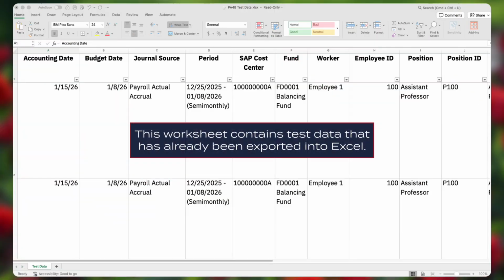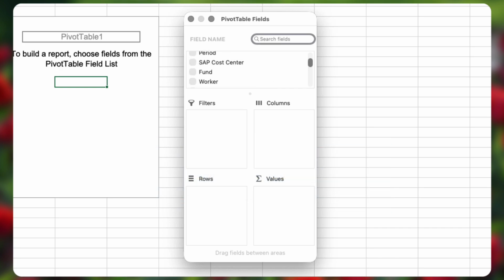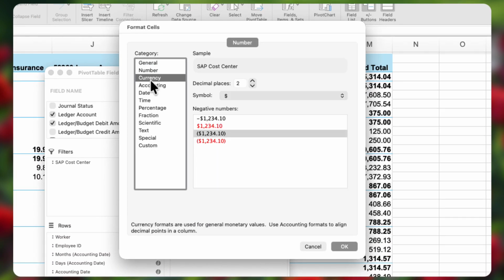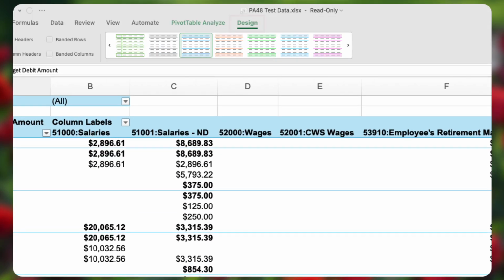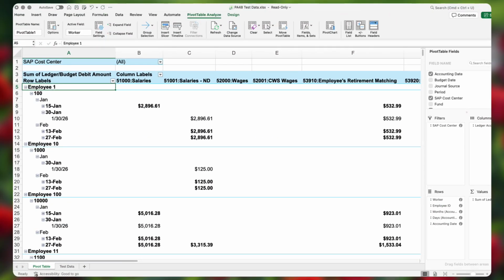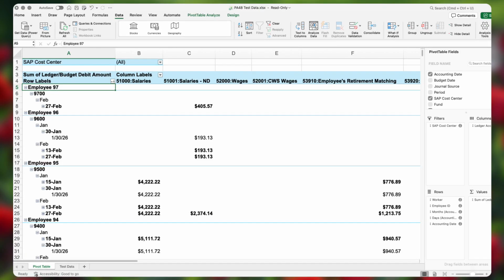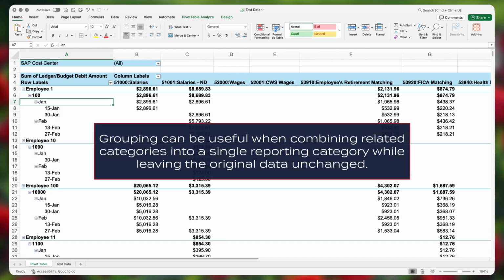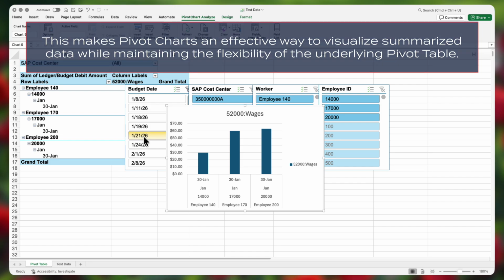Excel Pivot Tables for Workday Reporting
This guide walks you through how to create, customize, and analyze data using Pivot Tables in Microsoft Excel. Learn how to transform exported data into meaningful reports, organize information efficiently, and use advanced Pivot Table features to answer reporting questions more effectively.

Key Highlights:
📍 Jump to a Section:
0:00 Introduction to Pivot Tables
0:36 Preparing Your Data for a Pivot Table
1:06 Creating a Pivot Table
1:33 Understanding the Pivot Table Fields Pane
2:08 Building a Pivot Table Using Rows, Columns, Filters, and Values
2:57 Formatting Values as Currency
3:15 Managing the Field List
3:37 Understanding Pivot Table Structure and Hierarchies
4:28 Using Design Options and Report Layouts
5:12 Expanding and Collapsing Data
5:52 Sorting and Filtering Data
6:55 Refreshing Pivot Tables After Data Changes
7:58 Creating Custom Groups
8:31 Using Slicers for Interactive Filtering
9:14 Creating Pivot Charts
9:42 Conclusion